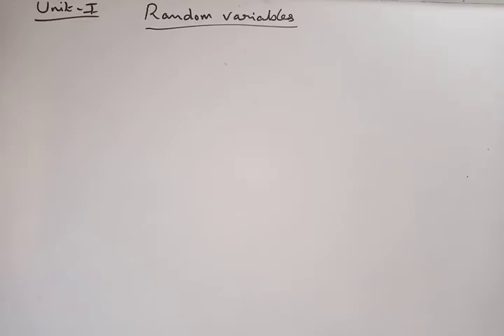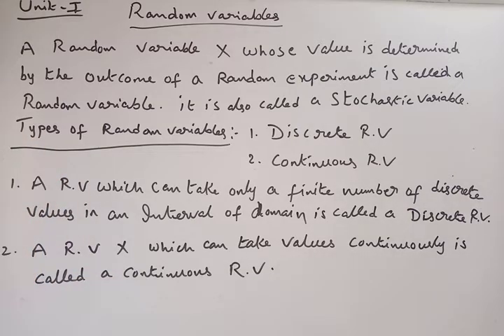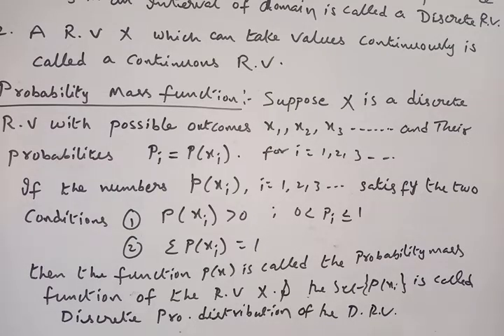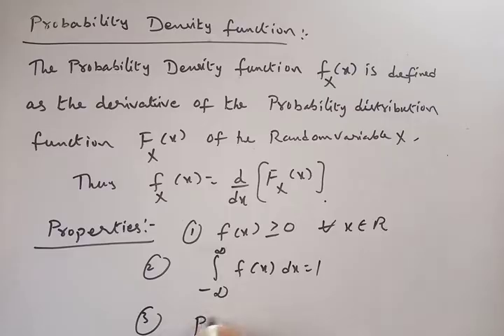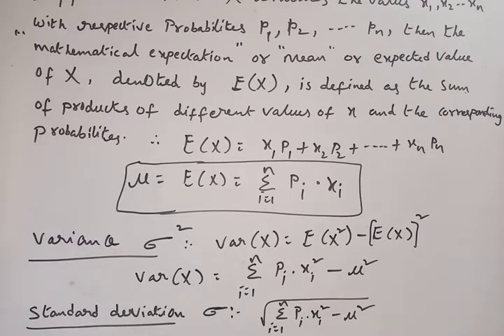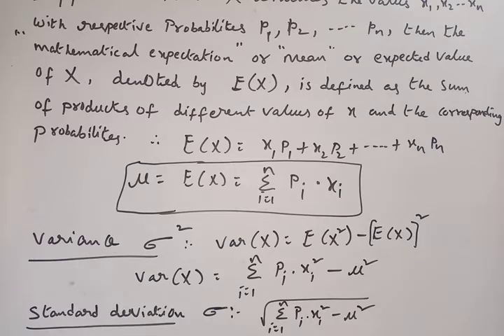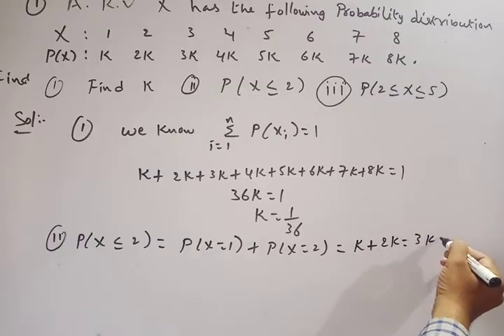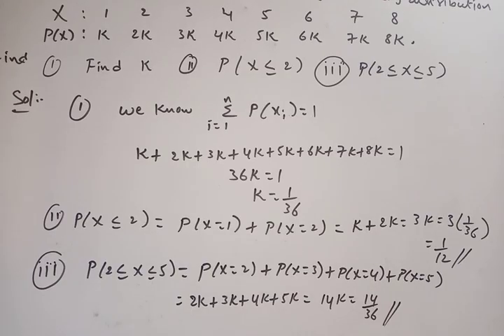Random Variables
Unit -I

Topic: Random variables